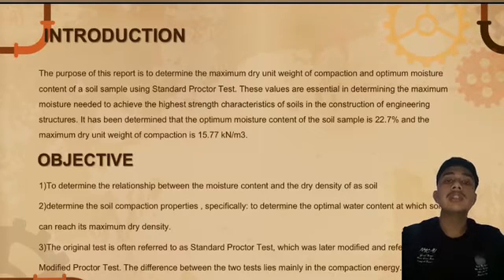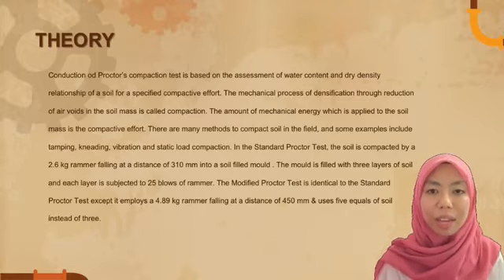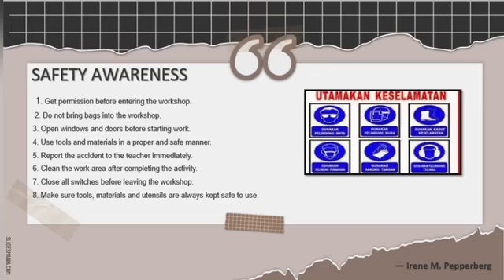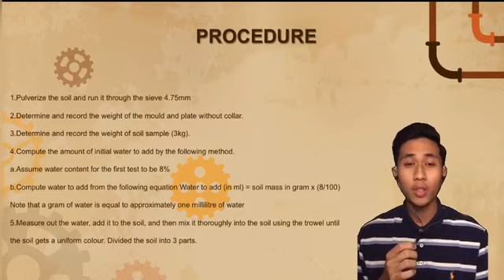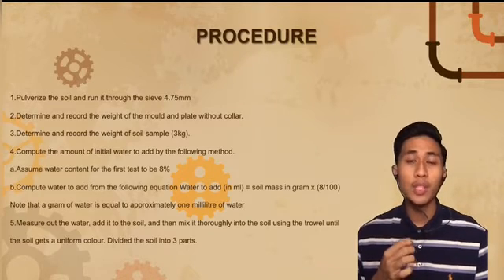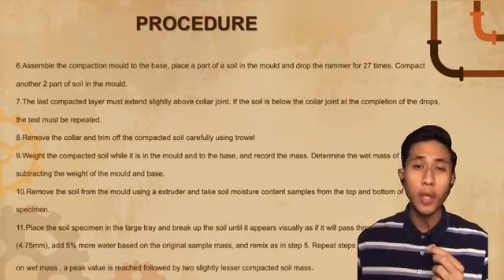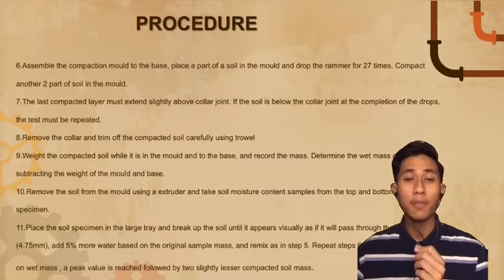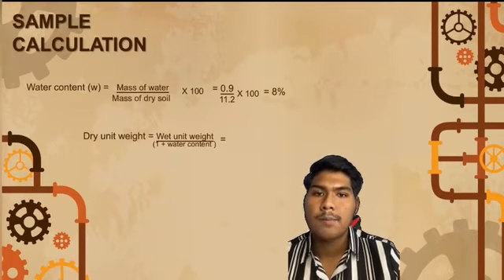STAMDARD PROCTORTEST (1056,1062,1069,1078)